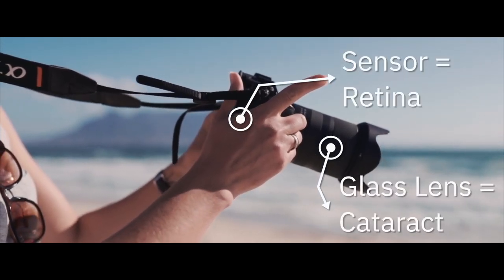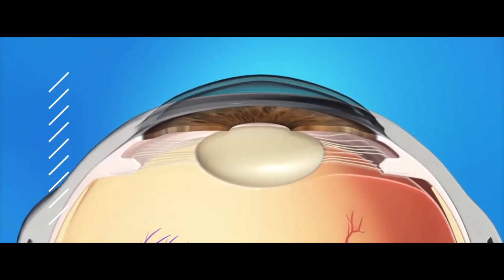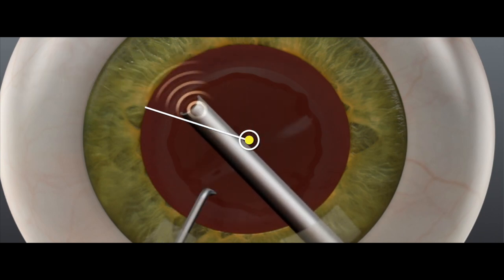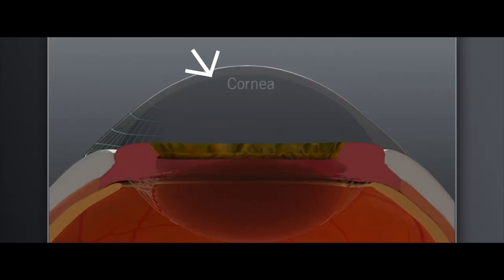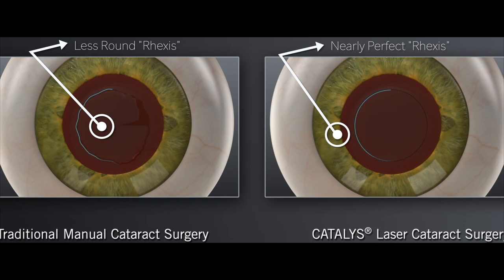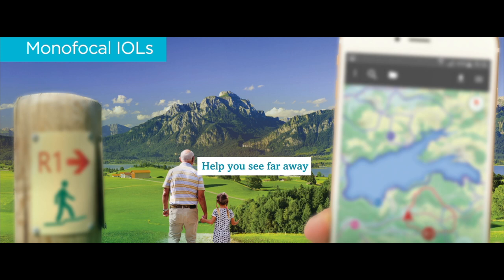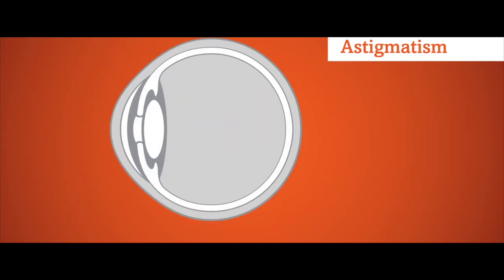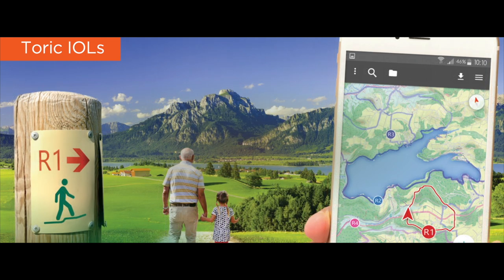Cataract Surgery Made Simple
Learn about Cataract Surgery, Laser Surgery, Femto Cataract Surgery, Multifocal Lenses, Toric Lenses, and More!